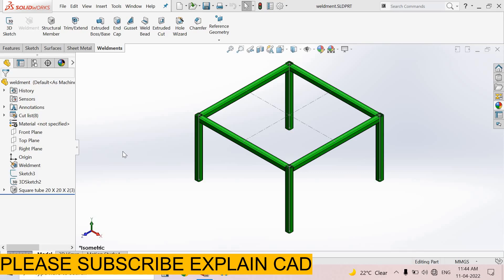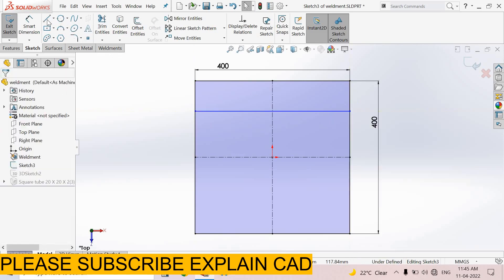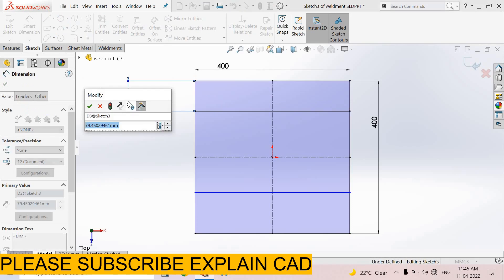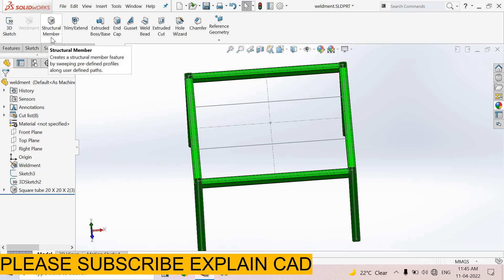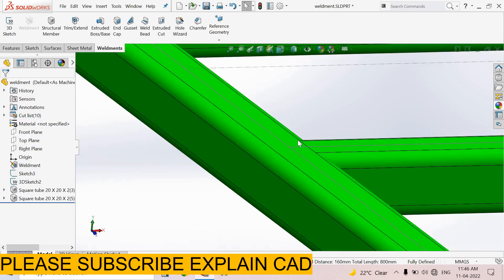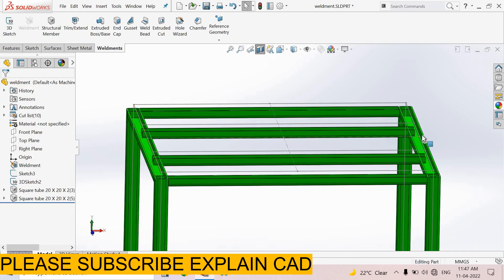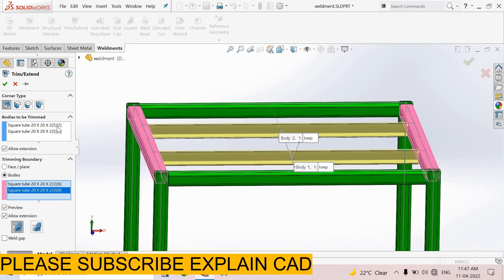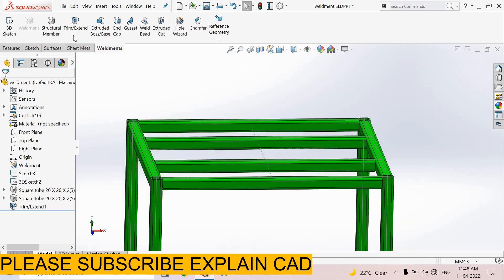SOLIDWORKS WELDMENT TUTORIALS| HOW TO TRIM IN WELDMENTS SOLIDWORKS | SOLIDWORKS TUTORIALS 2022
THIS VIDEO IS BASED ON WELDMENTS TUTORIALS IN SOLIDWORKS
HOW TO TRIM IN WELDMENTS
TRIM TOOL IN WELDMENTS
STRUCTURAL MEMBER IN SOLIDWORKS
TRIM EXTEND IN WELDMENTS IN SOLIDWORKS
END CAP IN WELDMENTS IN SOLIDWORKS
LOCATE PROFILE IN WELDMENTS IN SOLIDWORKS
RIB IN WELDMENTS IN SOLIDWORKS
AUTO BALLON
BREAK VIEW
AUXILLIARY VIEW
DETAIL VIEW
HOLIE CALLOUT
SMART DIMENSION
SHEET FORMAT
PROJECTED VIEW
SECTION VIEW
2D DRAWING IN SOLIDWORKS
ANNOTATION SMART DIMENSION
COINCIDENT MATE
COCENTRIC MATE
PARRALLEL MATE
PERPENDICULAR MATE
SYMMETRIC MATE
WIDTH MATE
WIDTH MATE
 PATH MATE
SOLIDWORKS TUTORIALS
SOLIDWORKS DESIGN
SOLIDWORKS DRAWING
SOLIDWORKS 2022
SOLIDWORKS SIMULATION
SOLIDWORKS ASSEMBLY
SOLIDWORKS INTERVIEW QUESTIONS
SOLIDWORKS BASIC